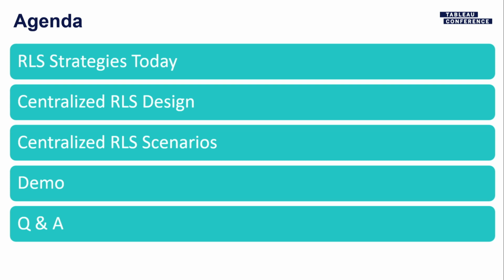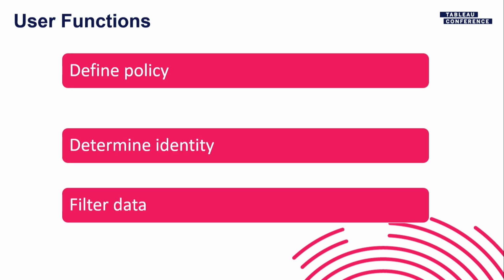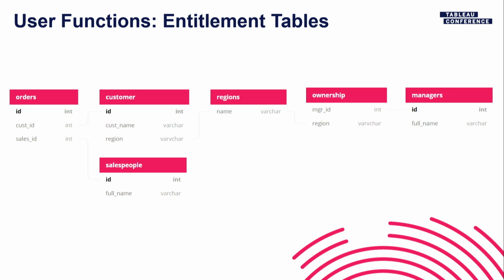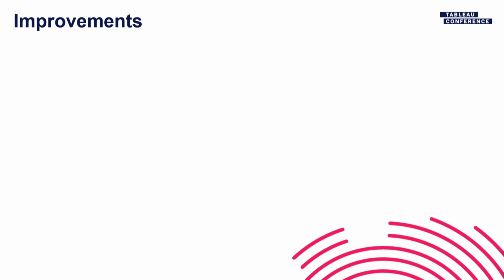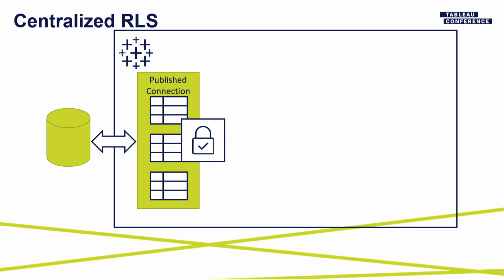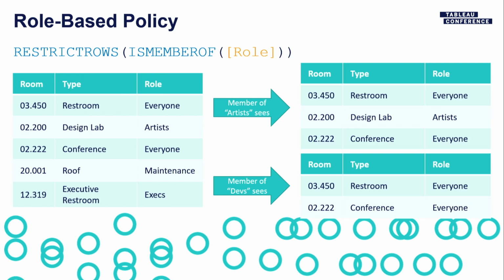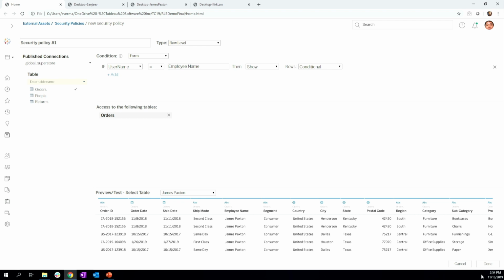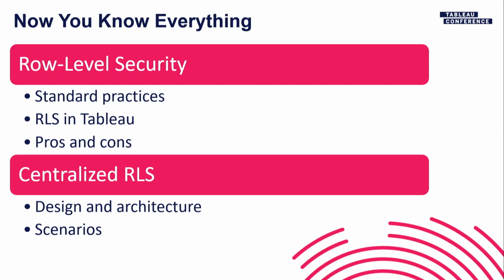Centralized Row-Level Security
Row-Level Security (RLS) allows you to define security policies that restrict the rows that a given user can see when querying a table. While RLS is a typical feature within specific database technologies, RLS from Tableau gives you the ability to centrally define policies that apply across your entire analytics ecosystem. If you need to control access to your data at the row level instead of the table level, come to this session to learn what Tableau is building and provide your feedback on this important feature.